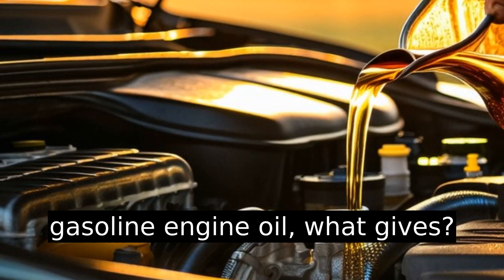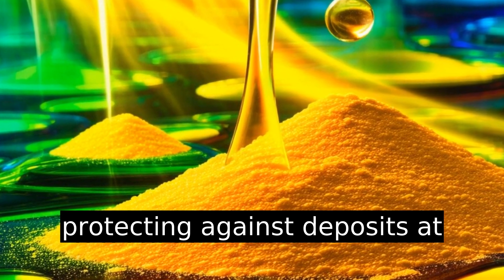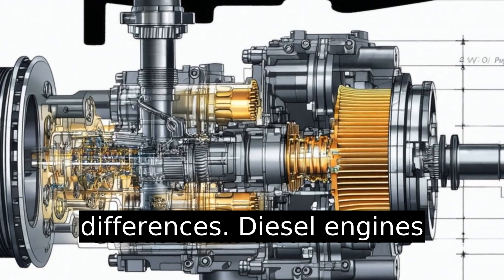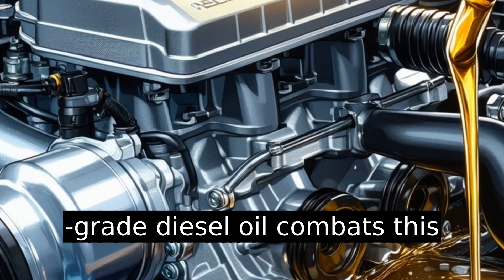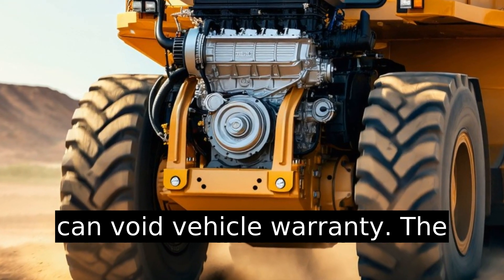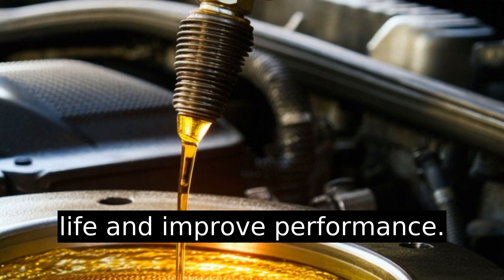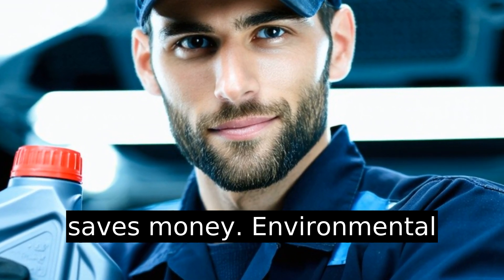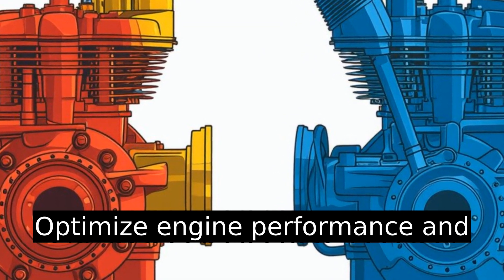Diesel Engine Oil vs Gasoline Engine Oil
🎥 Diesel Engine Oil vs Gasoline Engine Oil: What’s the Difference?

Ever wonder why diesel and gasoline engines need different oils? Dive into this comprehensive guide exploring the distinct needs of diesel and gasoline engine oils, from viscosity and additives to engine design differences. Learn why using the correct oil is crucial for engine performance, efficiency, and longevity. Discover tips on selecting the right oil, understanding oil change intervals, and the environmental impacts of your choice. Avoid myths and make informed decisions to keep your engine running smoothly and save on costly repairs. 🚗🔧